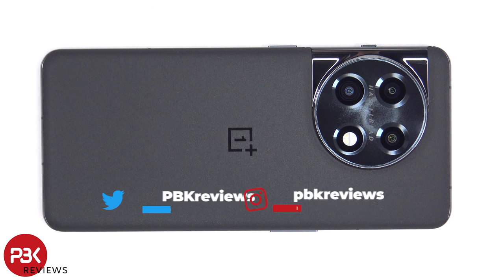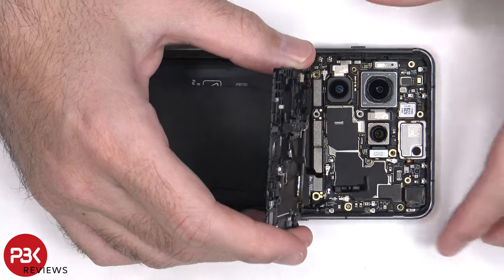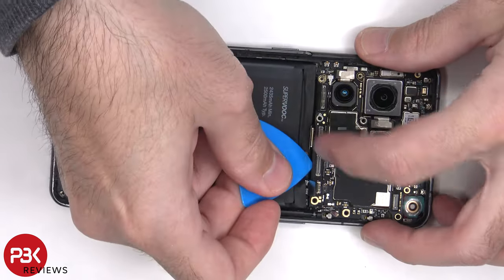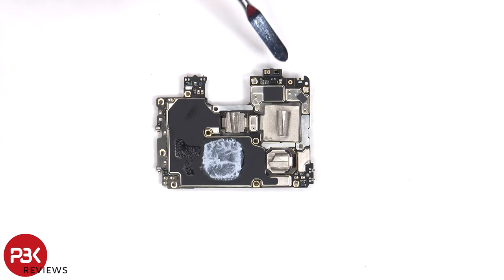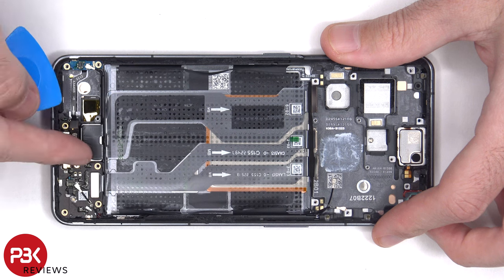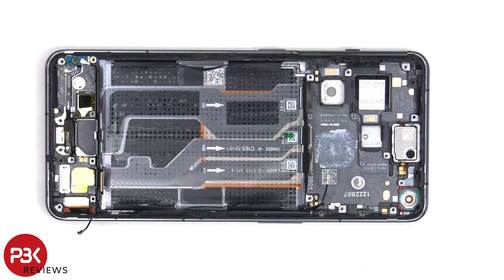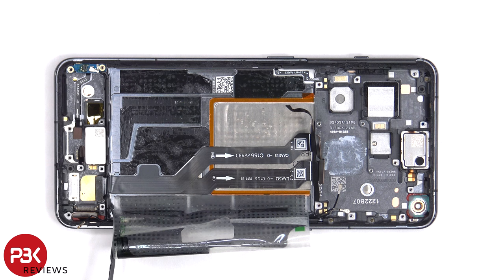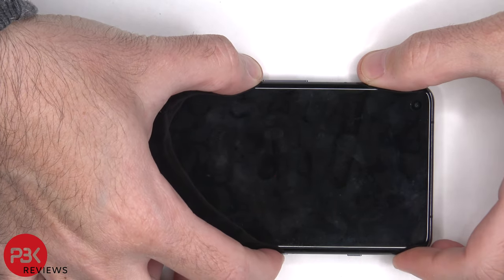OnePlus 11 5G Teardown Disassembly Repair Video Review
300LSE Adhesive